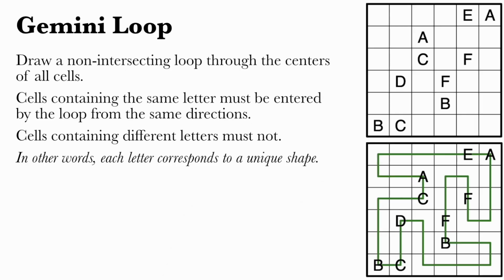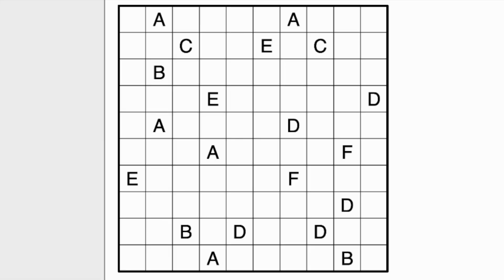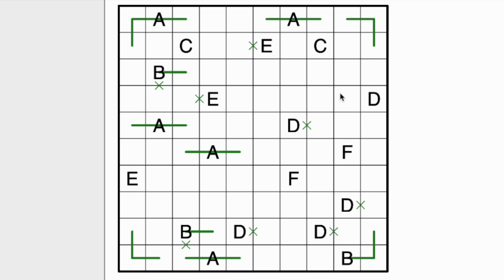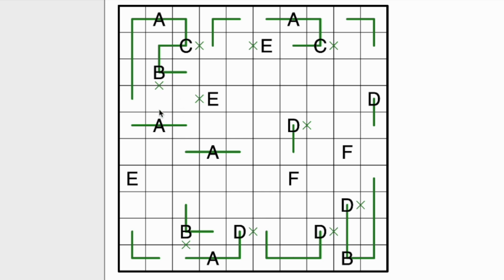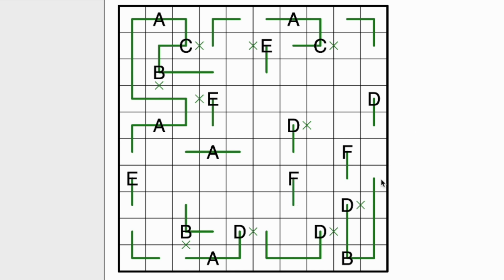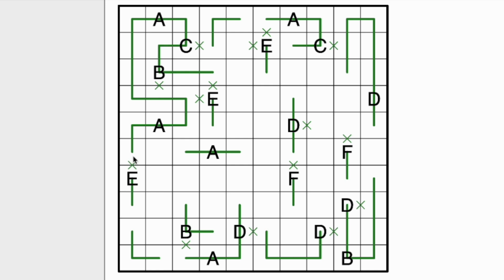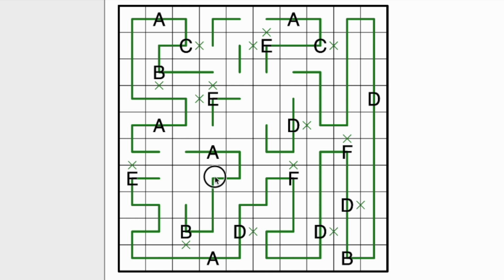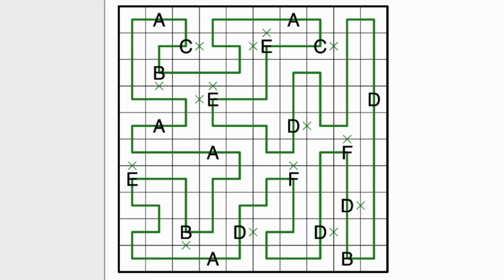Wanna Solve a BONUS Gemini Loop Puzzle? Pathologic 5-33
In each episode of Pathologic, we go through the rules of a logic puzzle genre and solve it together! Today's puzzle is a Gemini Loop, set by Freddie Hand.

00:00 Introduction
00:45 Rules
01:55 Time to Solve a Puzzle!

Gemini Loop rules:
Draw a non-intersecting loop through the centers of all cells. Cells containing the same letter must be entered by the loop from the same directions. Cells containing different letters must not. In other words, each letter corresponds to a unique shape.